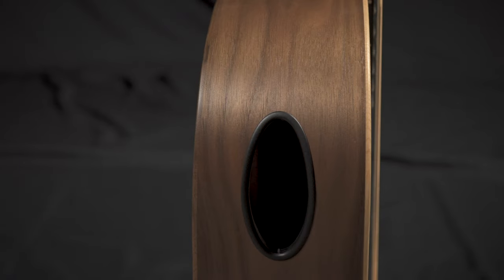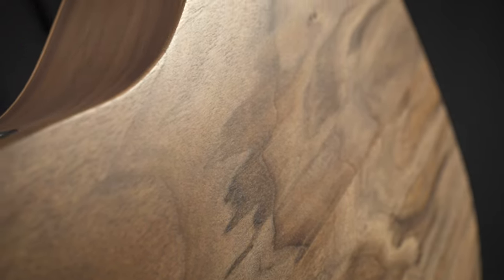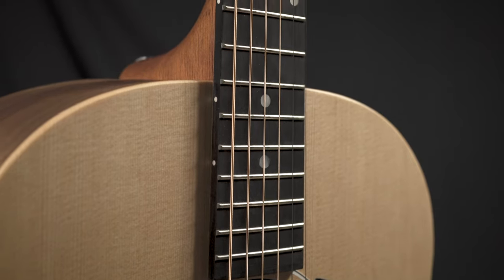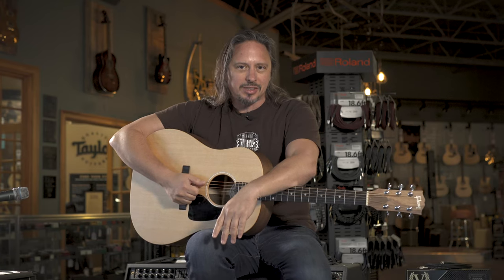Gibson G-45 Natural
The G-45 is equipped with a Gibson Player Port™. The Player Port is an original Gibson concept from the early 1960s that has been refined by our acoustic luthier team to deliver a truly revolutionary sonic improvement that adds a new dimension to the sound. The Gibson Player Port allows you to hear the guitar as you're playing it like you've never heard it before—the same way your audience hears it—maximizing the sonic impact for an immersive playing and listening experience.